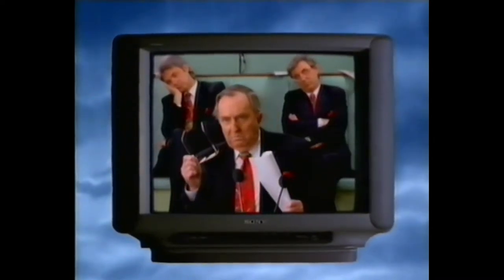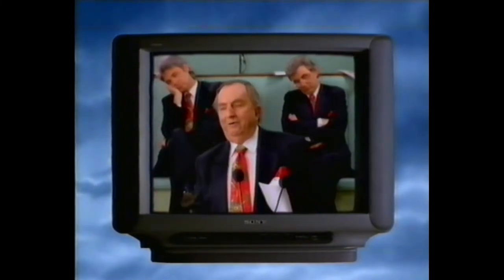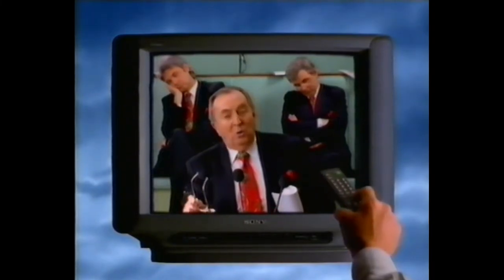Sony Advertisement - Trinitron TV (1994)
Sony Trinitron advertisement.

As found on 'Football Record Video - State of Origin series' from 1994.

I only promise an infuriatingly random and unpredictable assortment of uploads. If you like this content and feel that it should be shared instead of left forgotten, give this a thumbs up so others can find it more easily or share this with someone you know who will appreciate this old content.

Format: VHS, Video Magazine Publications, 1994